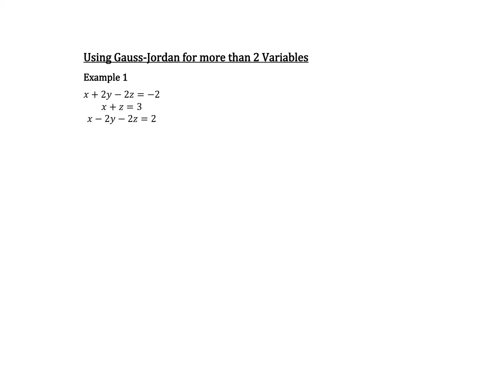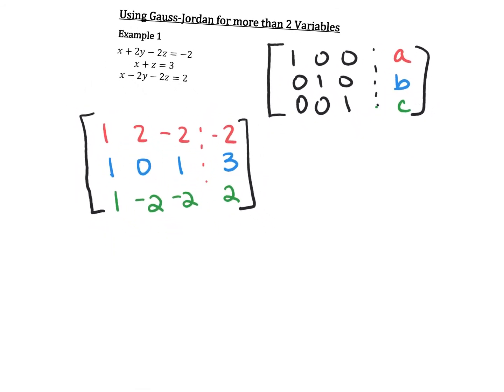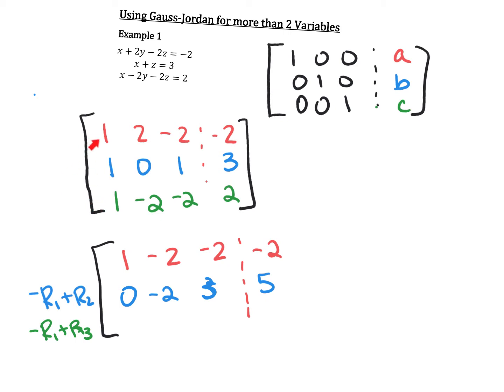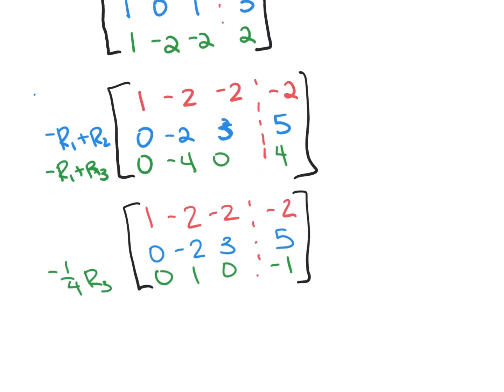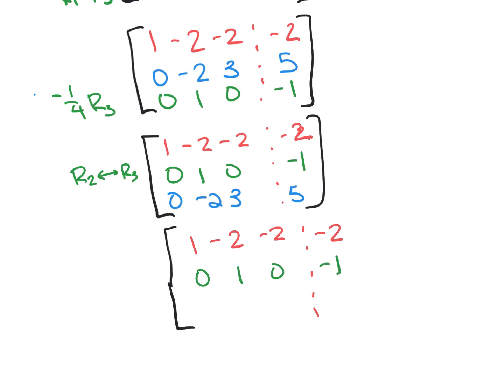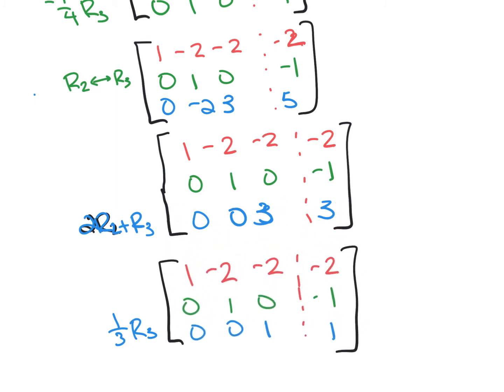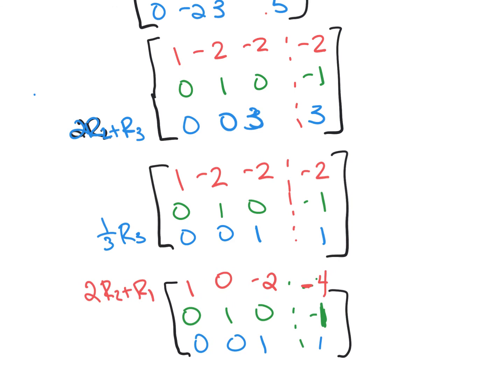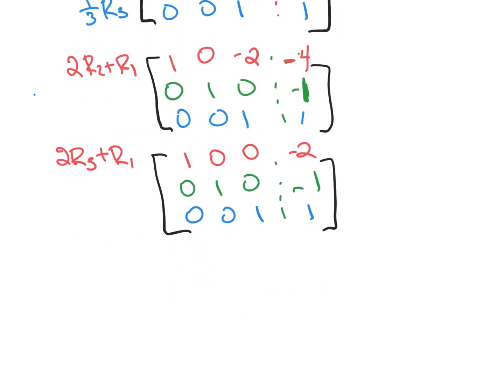Guass Jordan Elimination for 3 Variables Example 1